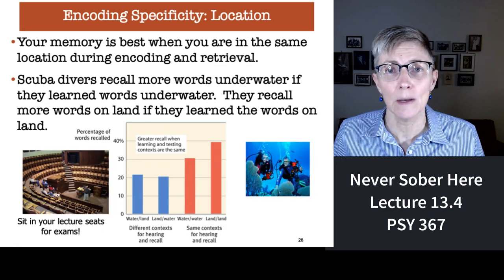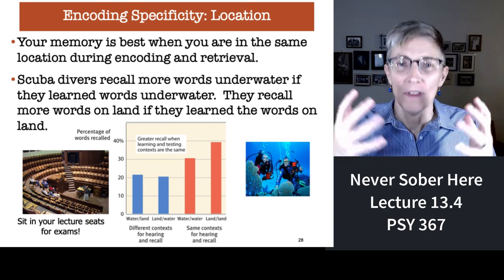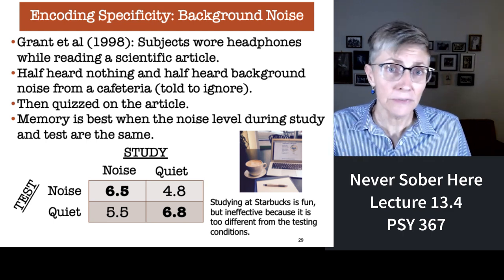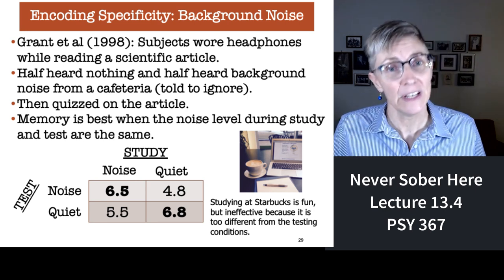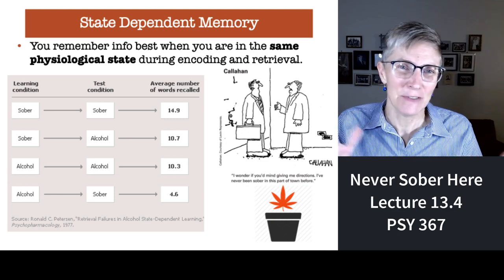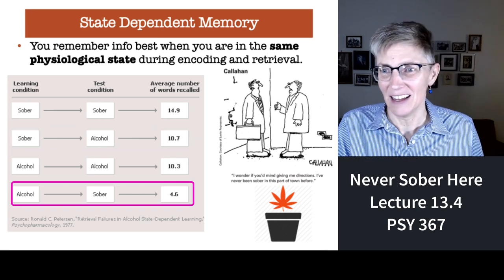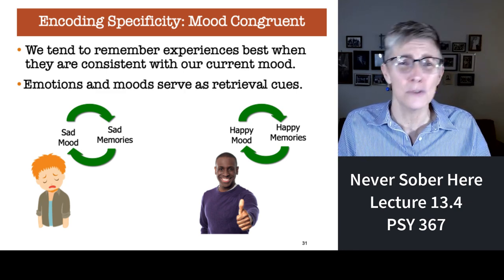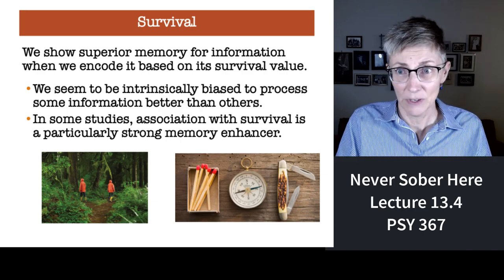367 Lecture 12.4 Can you give me directions, I've never been sober here before!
In this final segment of Lecture 12, we discuss more memory research findings relevant to study technique efficiency.  The title of this segment comes from a joke about state dependent memory.